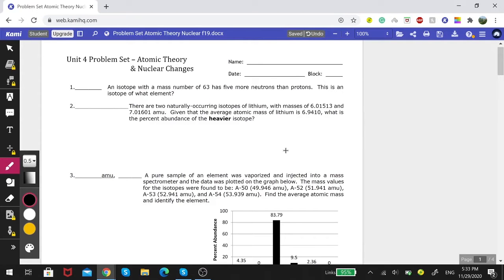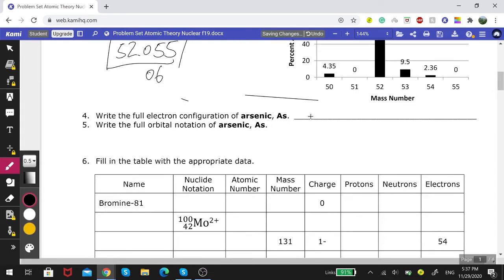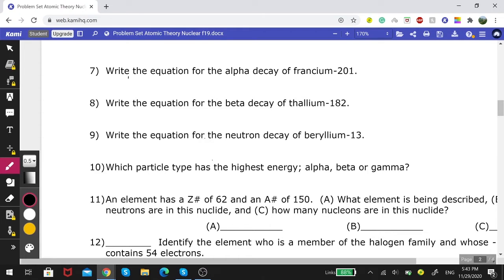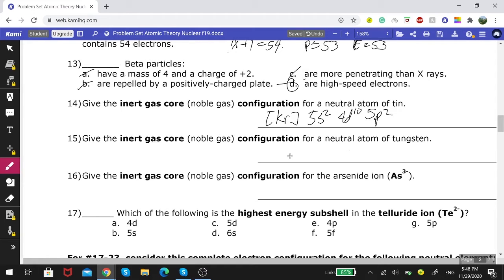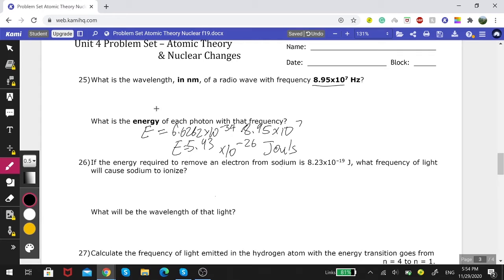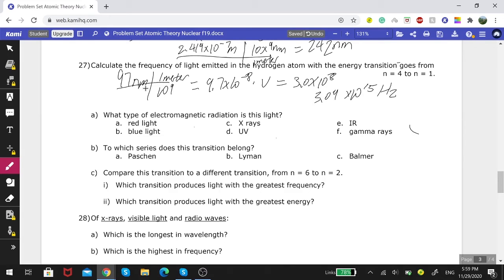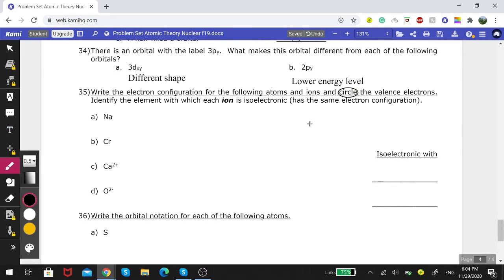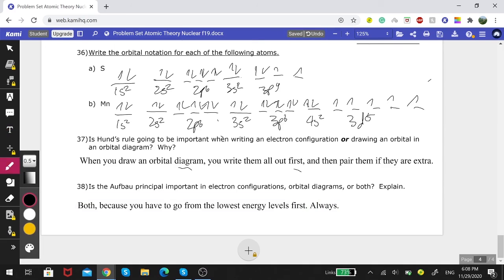U4V24 Unit 4 Atomic Theory Problem Set (Unit Review Study Guide)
Hi! In this video, I'll do a problem set, which is basically a study guide for the whole unit.